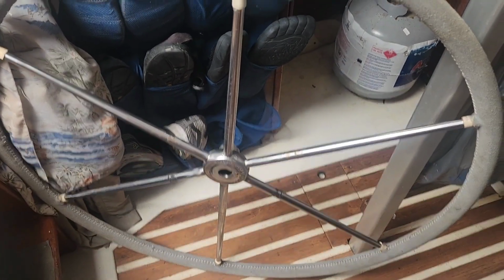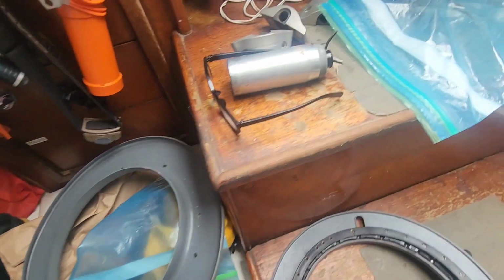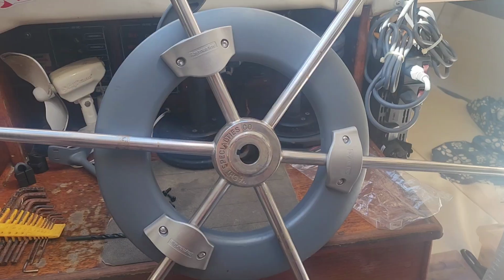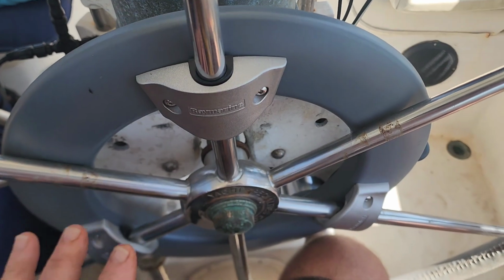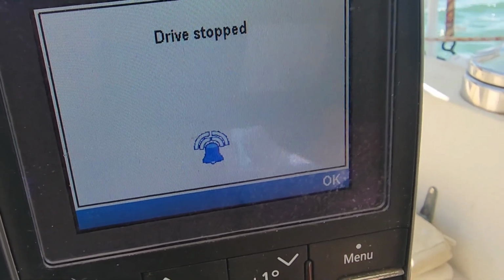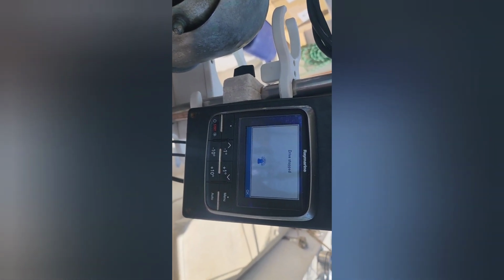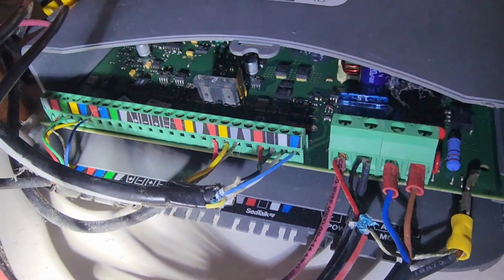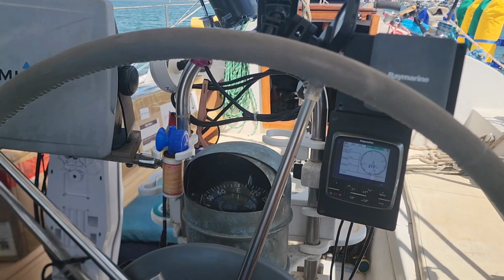Repairing Raymarine Autopilot, New Wheel Drive C&C 39 Sailboat